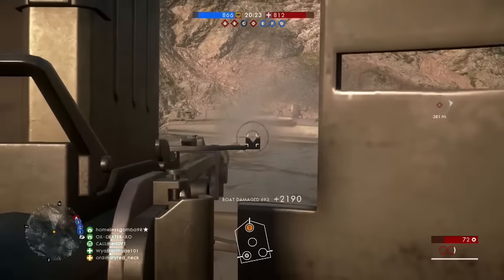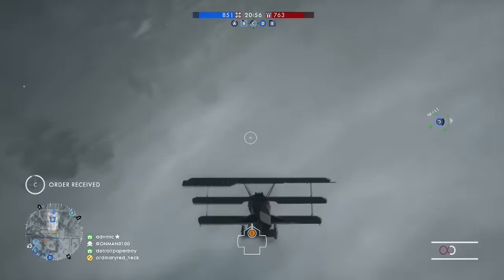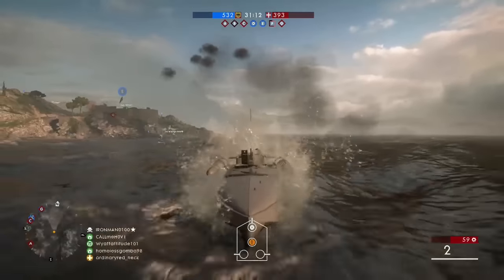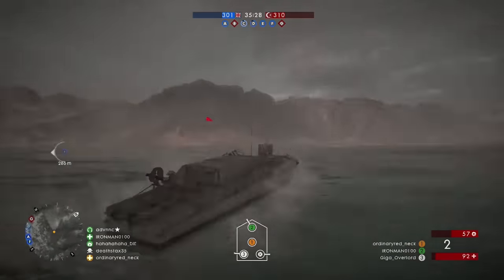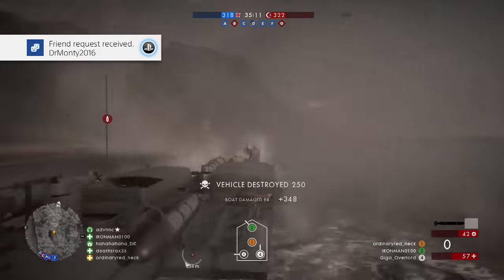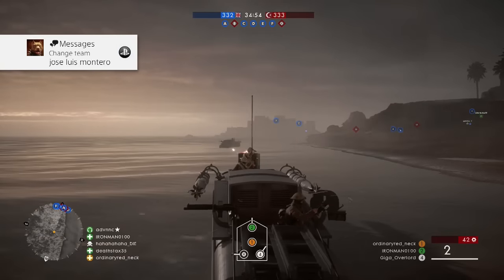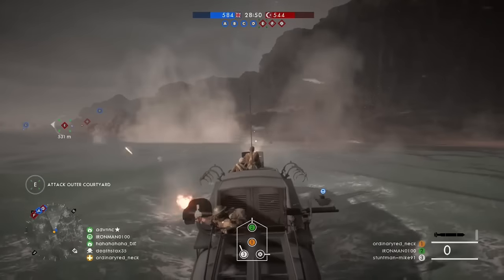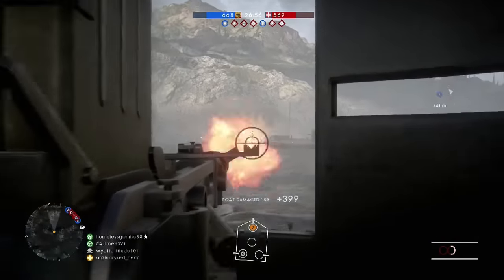UNLIMITED CLASS RANK GLITCH IN BATTLEFIELD 1 - BF1 UNLIMITED RANK GLITCH - BATTLEFIELD 1 GLITCH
UNLIMITED BATTLEFIELD 1 RANK UP GLITCH. UNLIMITED CLASS RANK UP GLITCH IN BF1. RANK UP ALL CLASSES
IN BATTLEFIELD 1 REALLY FAST USING THIS GLITCH

 ~~~ Gaming Info ~~~